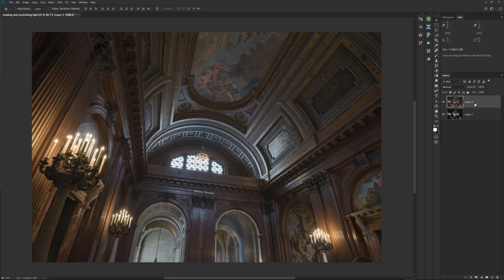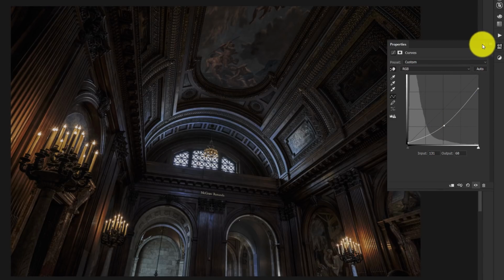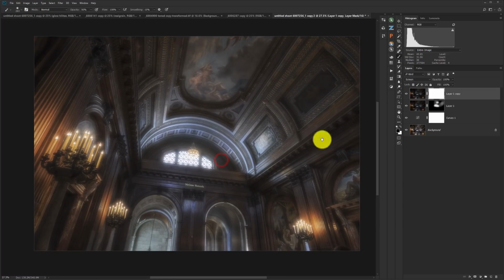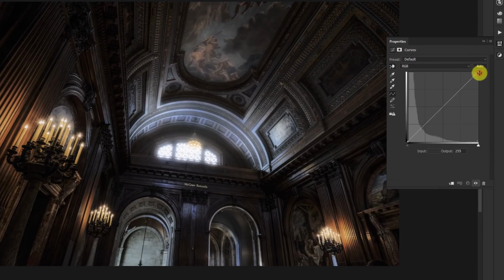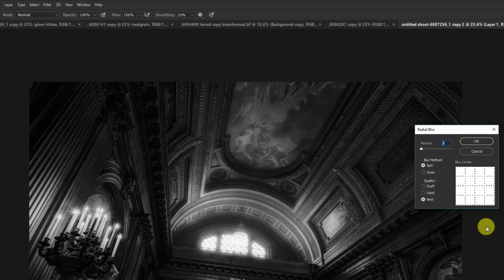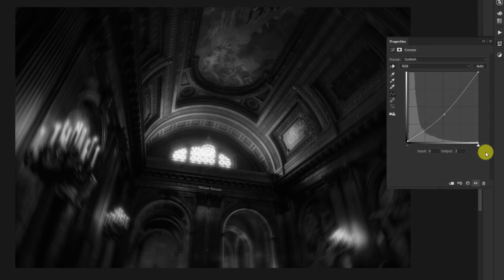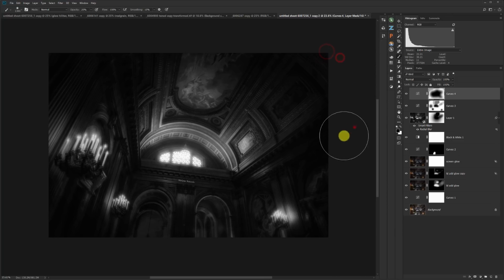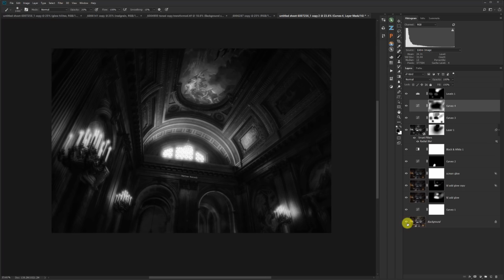creating and controlling light final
Jim shows you how to create and control the light in your photos. The result is DRAMA!!